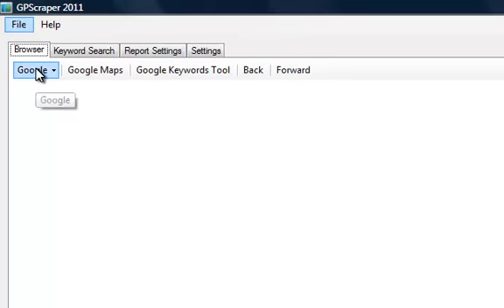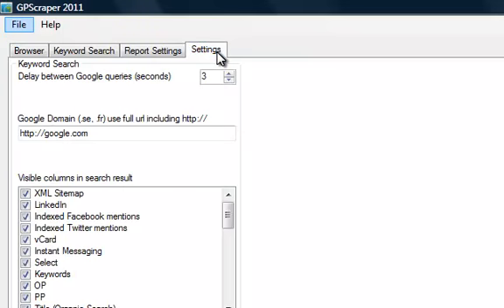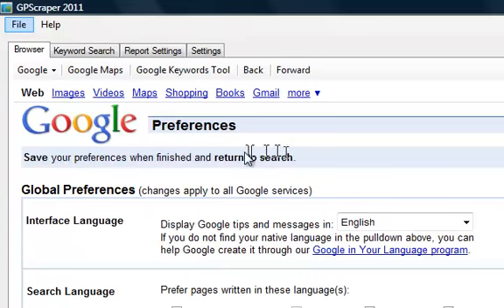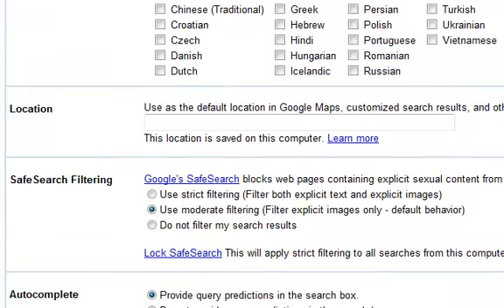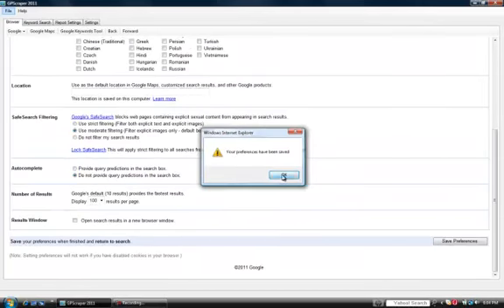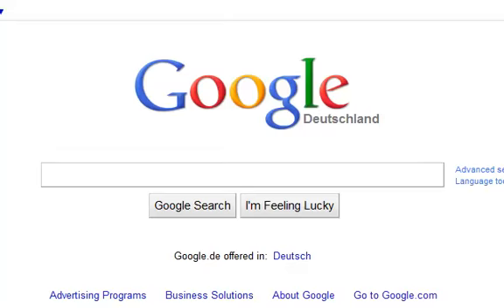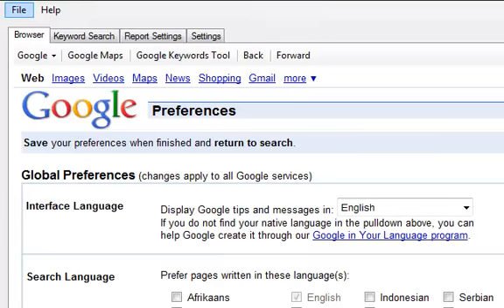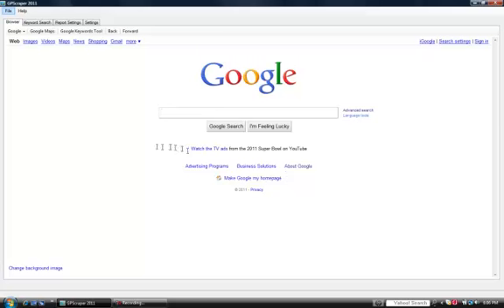gpscraper search preferences setup video 1